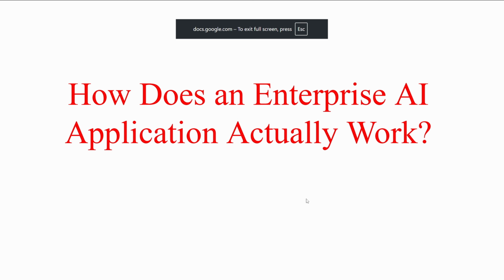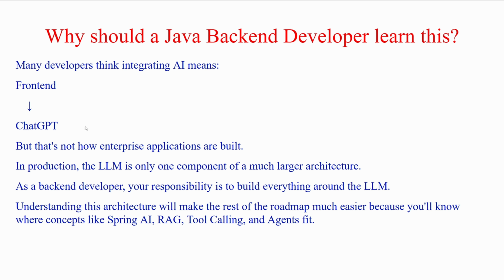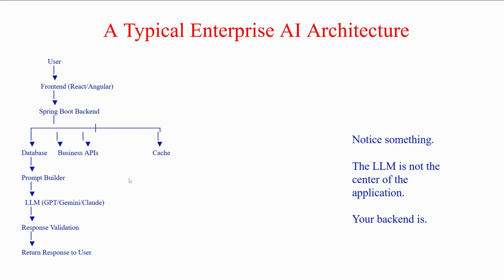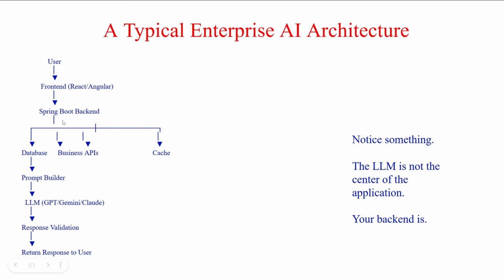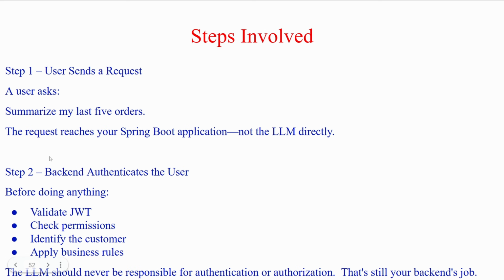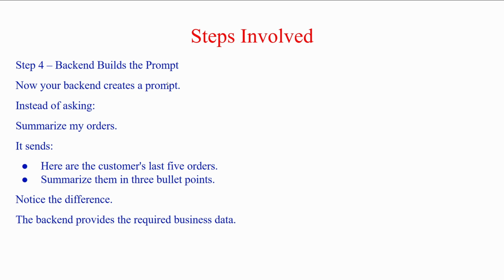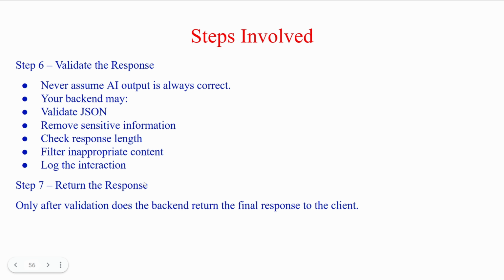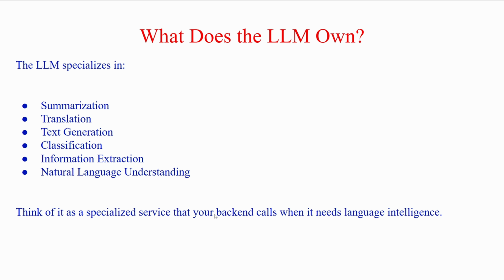95% of Developers Build AI Apps Wrong (Enterprise Architecture Explained) | Code Decode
Most developers think building an AI application is as simple as:

Frontend → ChatGPT API

But that's not how real enterprise AI applications are built.

In this video, you'll learn the complete AI architecture used in production and understand why the backend—not the LLM—is the heart of every enterprise AI system.

We'll walk through how a Spring Boot backend handles authentication, business logic, database access, prompt engineering, LLM integration, response validation, and much more.

If you're learning Spring AI, RAG, AI Agents, MCP, Tool Calling, or Generative AI, this foundational architecture will help you understand where each piece fits before writing a single line of AI code.

🚀 In this video you'll learn:

✅ Why ChatGPT is only one component of an AI application

✅ Enterprise AI architecture explained

✅ Backend responsibilities in AI applications

✅ How Spring Boot integrates with LLMs

✅ Prompt building with business data

✅ Response validation and security

✅ Where Spring AI, RAG, Tool Calling, and AI Agents fit

✅ Best practices for building production-ready AI applications

Whether you're a Java developer, Spring Boot developer, or backend engineer, this video will help you build AI applications the way real companies do.

What AI topic should I cover next? Spring AI, MCP, RAG, AI Agents, or Tool Calling?